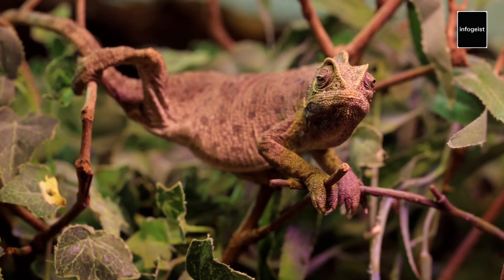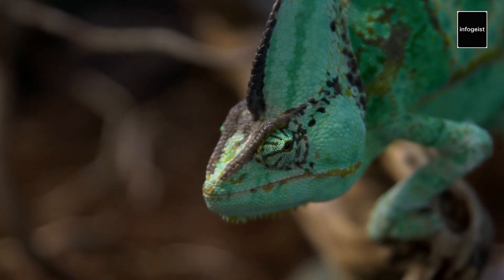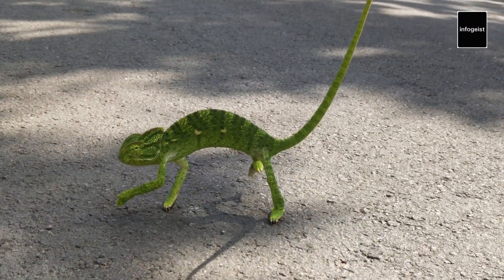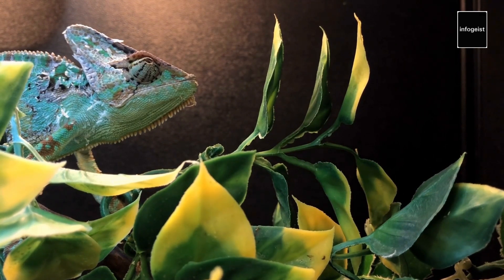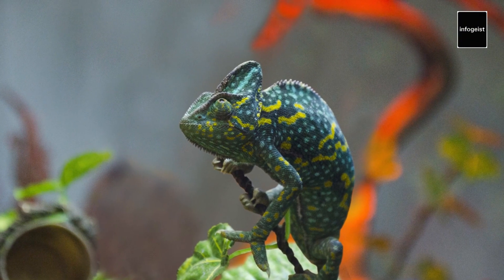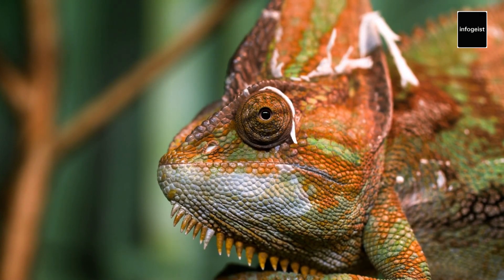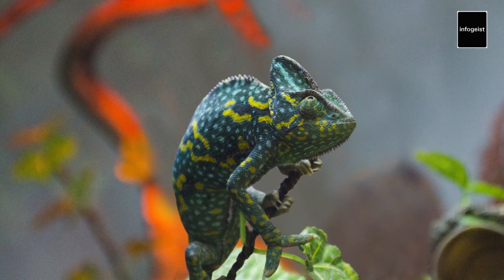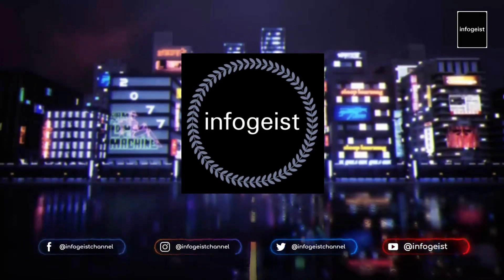Fascinating Facts About Chameleons | The Masters of Camouflage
🦎🌿 Chameleons: Masters of Camouflage and Incredible Adaptations! Join us on a captivating journey into the world of chameleons, those mesmerizing creatures known for their color-changing abilities and unique physical adaptations. Discover the secrets behind their remarkable camouflage and uncover the fascinating behaviors of these enigmatic reptiles. 🎥🦎🌿 Don't miss this video celebrating the wonders of chameleons! 🌏🌳🌈